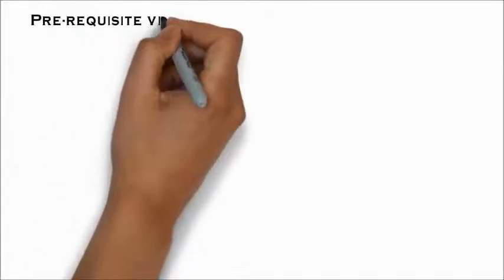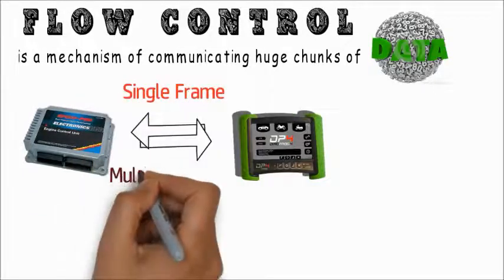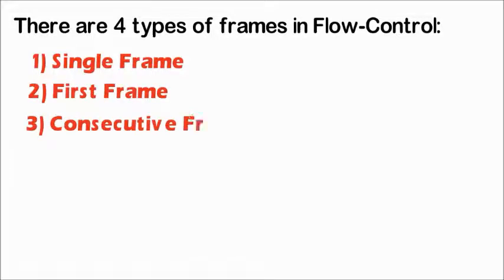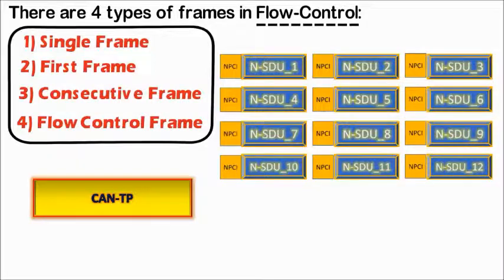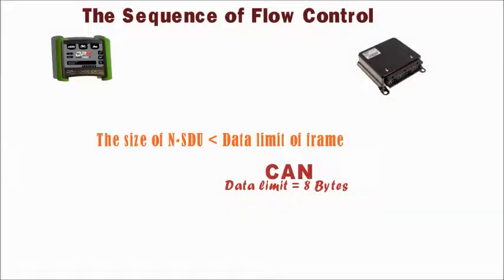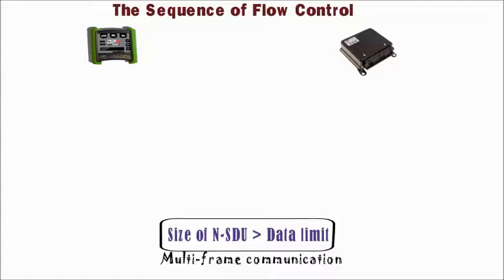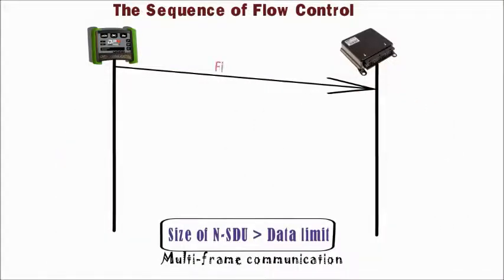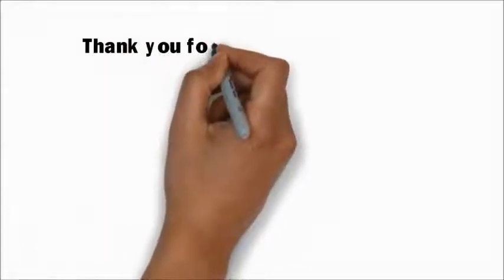Flow Control Part1 Flow Sequence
Thi video is first video diving directly into flow control concept after covering its all pre-requisites. This video explains the flow control frame types and the sequence of the frames between the transmitter and reciever.

If you are unaware of US DCM and autosar diagstack concepts then watch them first for full understanding.